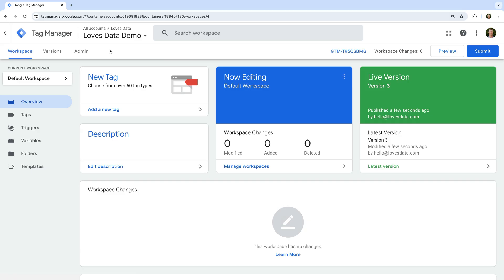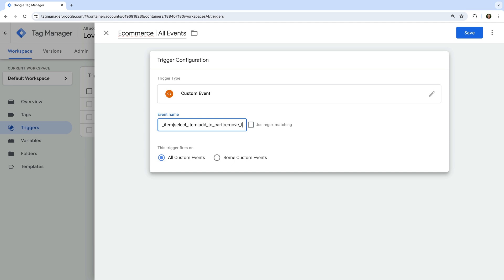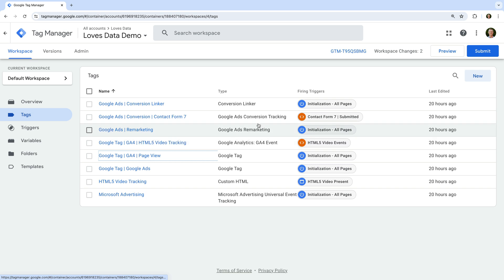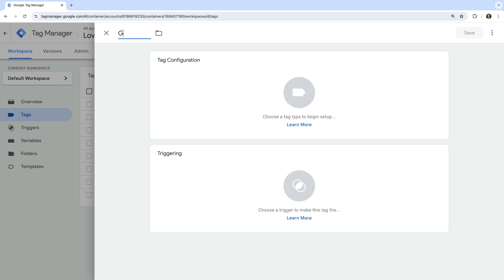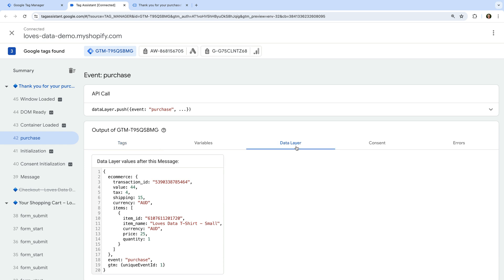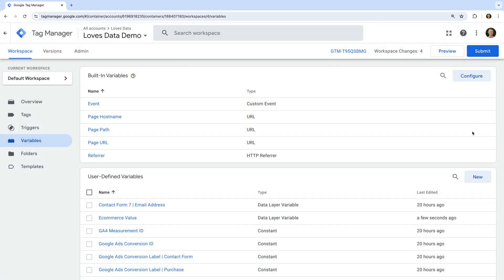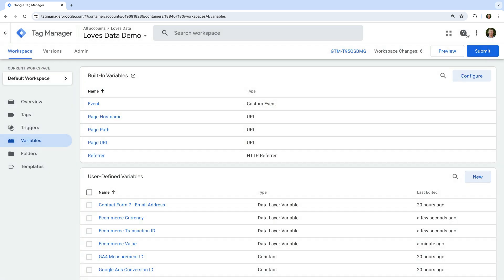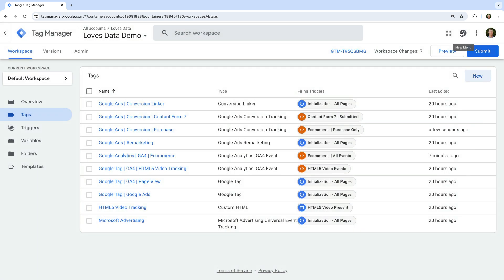Google Tag Manager Ecommerce Tracking: GA4 Event Tag & Google Ads Conversion Setup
Learn how to set up ecommerce tracking in Google Tag Manager (GTM) to enhance your Google Analytics 4 (GA4) and Google Ads reporting capabilities. In this video, we’ll walk you through the steps to implement GTM ecommerce tracking on your website. You’ll learn how to configure a GA4 event tag to send ecommerce data, such as viewing items, adding items to the cart, and purchases, directly to Google Analytics. Additionally, we'll guide you through setting up a Google Ads Conversion Tracking tag to send purchase details to Google Ads, helping you optimize your ad campaigns. By the end of this tutorial, you'll be able to track ecommerce actions in GA4 and track the success of your Google Ads campaigns. Let’s get started with Google Tag Manager ecommerce tracking and unlock the full potential of your GA4 and Google Ads setup!

JUMP TO A TOPIC:
00:00 Introduction to ecommerce tracking
00:47 Setting up ecommerce triggers
03:44 Setting up GA4 event tag for ecommerce
06:10 Previewing the data layer for ecommerce
08:38 Setting up ecommerce variables
11:08 Setting up Google Ads conversion tag for purchases
13:13 Next steps